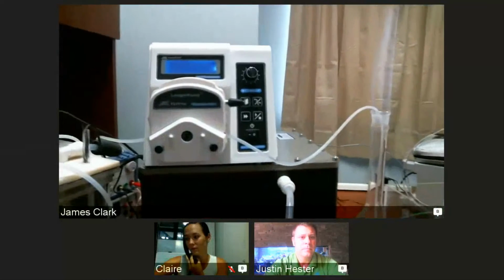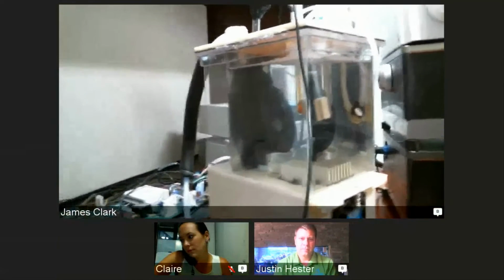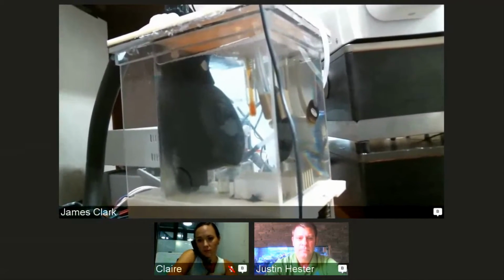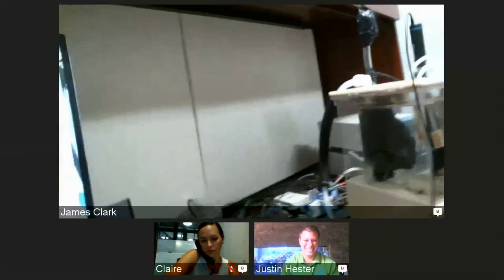Mindstream Demo Part 1